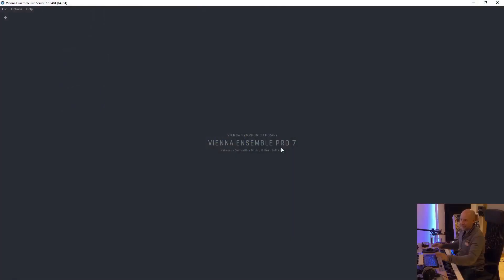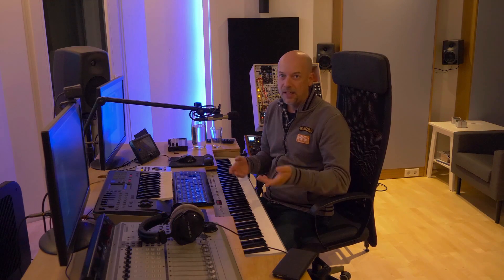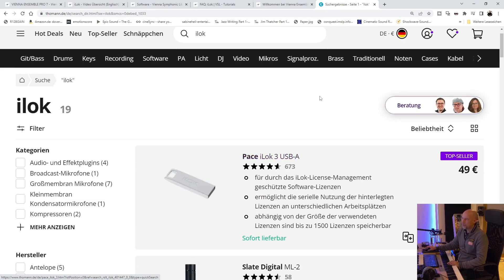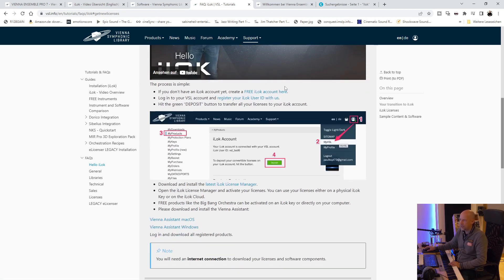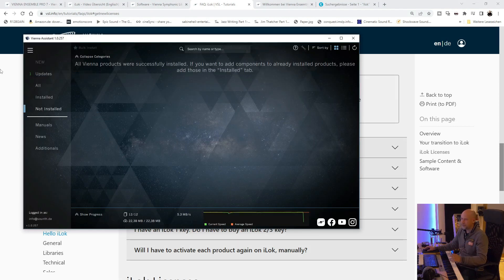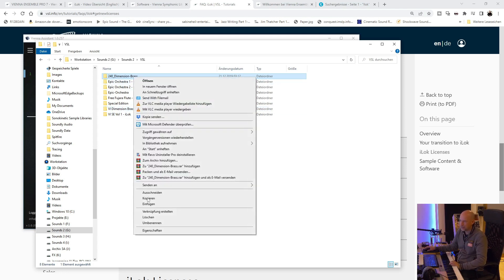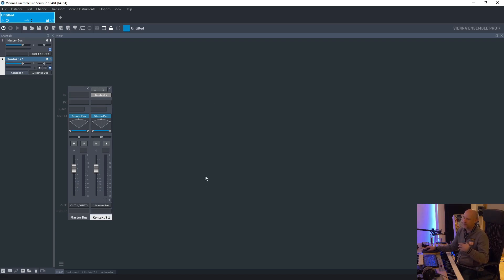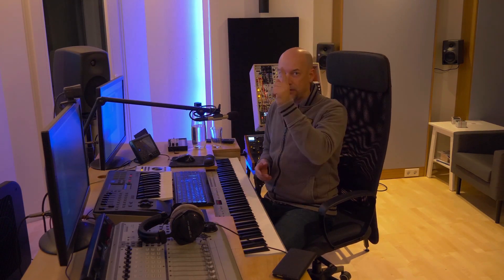VST3 support at Vienna Ensemble Pro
Vienna Ensemble Pro now supports VST3 plugins an instruments.